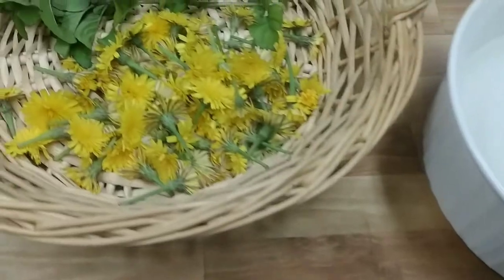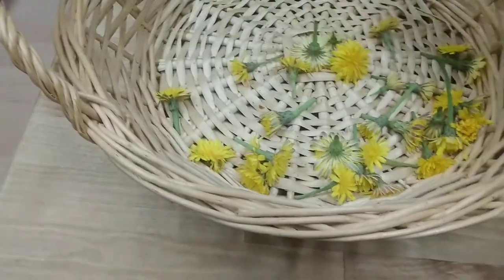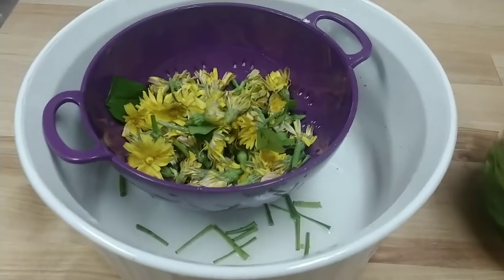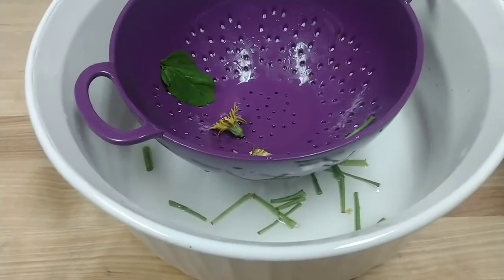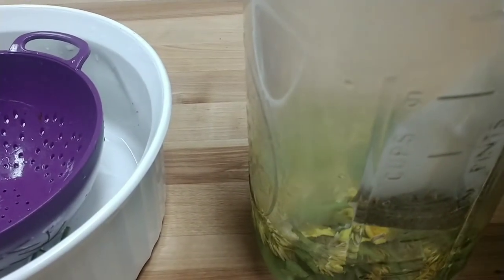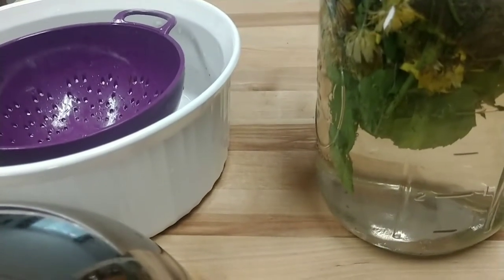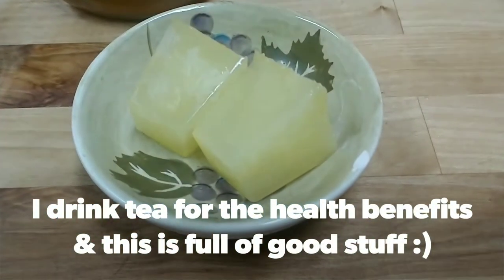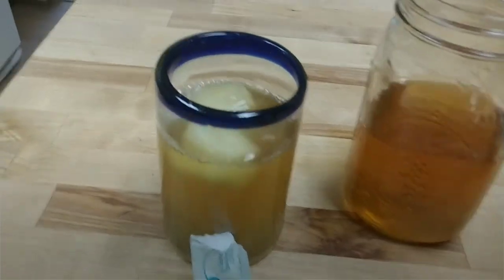Dandelion, Mint, Green Tea... Healthy !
There are so many health benefits in dandelions, do your research and give this refreshing, healthy drink a try.Of course don't drink if you have allergies to dandelions or daisies.